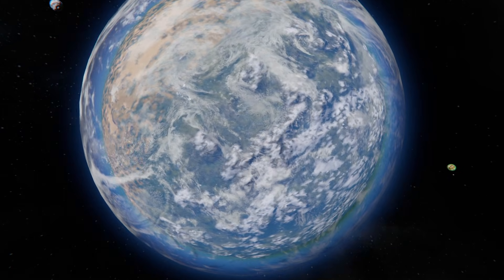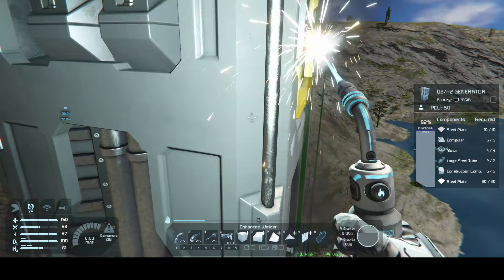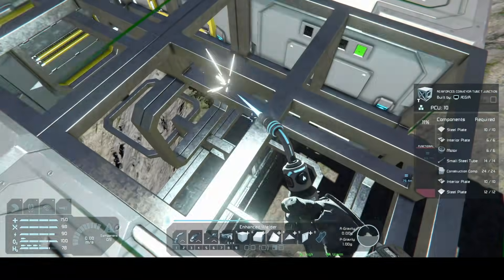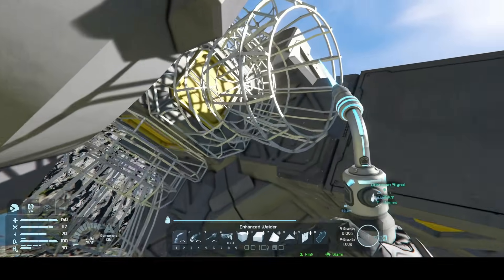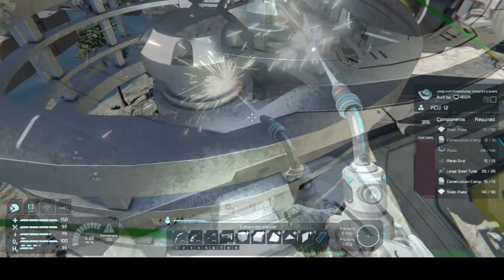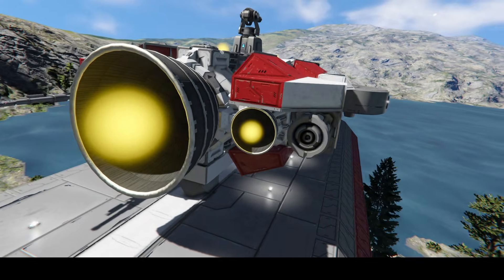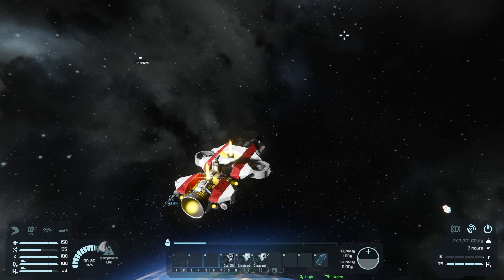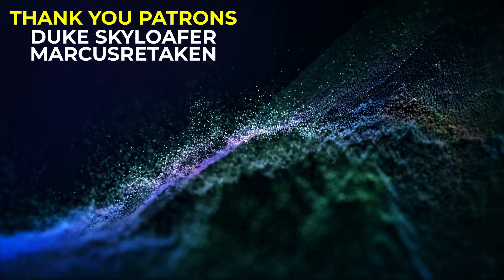Space Engineers | Simplified Guide: The Best Starter Ship Build for Space Exploration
Welcome to the final episode of the Space Engineers Simplified Guide! This video is your launch platform, showing you how to build the ultimate transitional ship to break free from the planet's gravity and start your journey through the stars.

If you've followed the guide, you have a self sufficient base. Now, we're going after the most crucial space resources: Uranium and Platinum!

This episode covers advanced building, system integration, and end game goals:

🛠️ Ship Build & Utility Showcase
Prep & Docking: Setting up the stable, conveyor fed building area with a locking connector.

Core Systems: Integrating the O2/H2 Hybrid system, batteries, Survival Kit, and pressurized interior.

Propulsion: Step by step placement of the hydrogen thrusters for lift, forward motion, and maneuvering.

Utility & Defense: Adding the Ore Detector, Antenna, and a Gatling Turret for defense.

🚀 Liftoff & End Game Goals
Fuel Conservation: Utilizing Thrust Overrides to safely manage fuel consumption during planetary ascent.

Space Encounters: A brief overview of the dangers in space (factions and global encounters).

Prototech & End Game: Introduction to the end game goal: the Unidentified Signal and acquiring rare Prototech components and blocks.

I hope you've enjoyed this series! I look forward to hearing all about your adventures in space.

Shoutout to the crazy Optical VI X YouTube member, themightestcaz! Thank you for your amazing support!

00:00 Intro: The Goal & Launch Prep
00:31 Building Prep: Conveyor Line and Docking Setup
01:22 Ship Core & Life Support: Step by Step Build Guide Begins
04:23 Propulsion Systems: Adding Thrusters
06:46 Utility and Control: Adding the Control Seat
07:09 Utility: Adding Ore Detector, Action Relay, and Antenna
07:35 Final Touches: Armoring, Design, and Interior Lighting Showcase
08:19 Defense: Adding the Gatling Turret
08:43 Liftoff Prep: Setting Up and Using Thrust Overrides
09:24 LIFTOFF! Sped Up Ascent to Space
09:55 End Game Goals: Gathering Uranium and Platinum from Asteroids
10:26 Threat Overview: Factions and Space Encounters
10:37 The Final Goal: The Factorum and Prototech Blocks
10:49 Prototech Showcase: Why Prototech Blocks are Unique
11:08 Outro